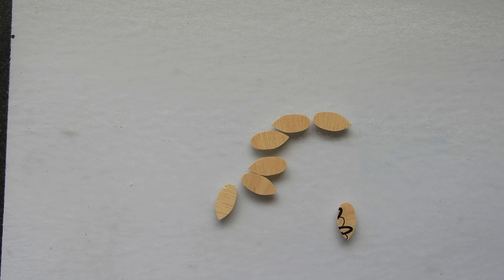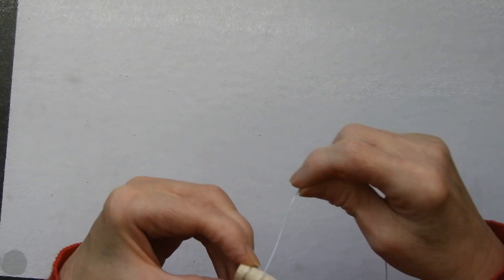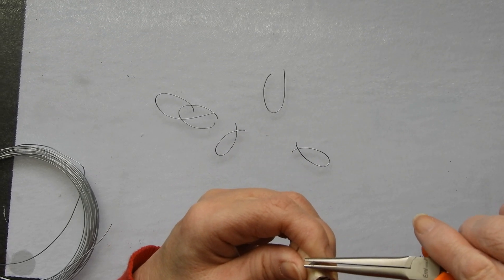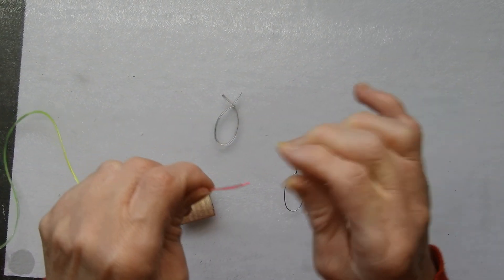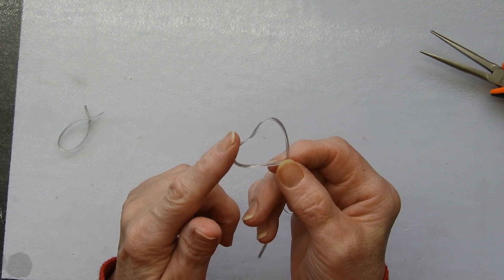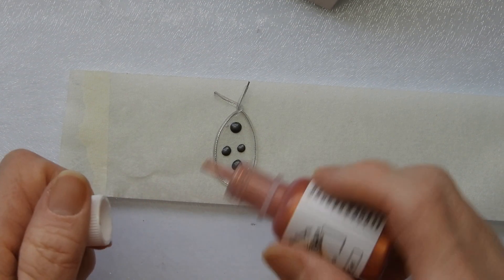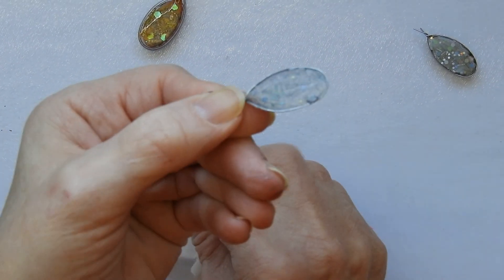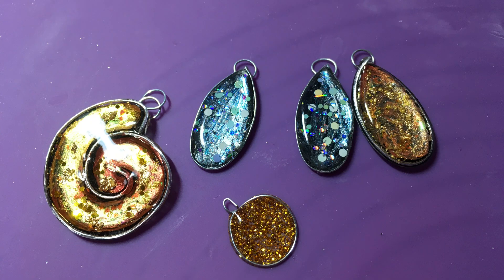How I made some Wire Bezels for Resin Charms/Jewellery (BONUS VIDEO)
Amazon links
UV Resin
Jacquard Lumiere paints
Silver wire
Jewellery findings
UV lamp
Jewellery making tools
Silicone craft mat

While I appear on some relevant FB groups, I don't do friend requests. Sorry.